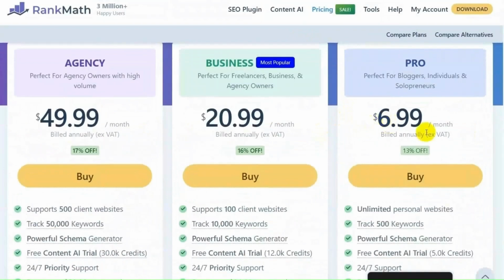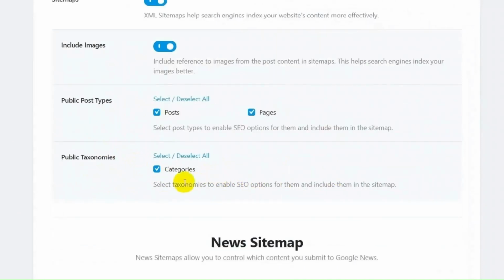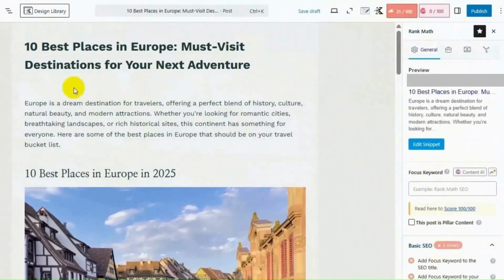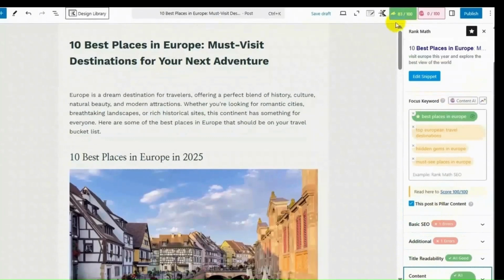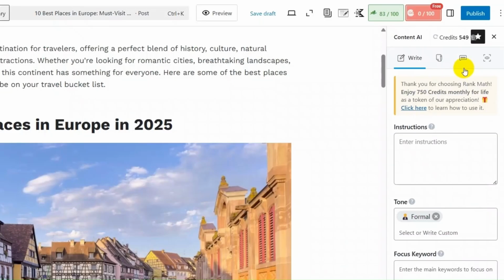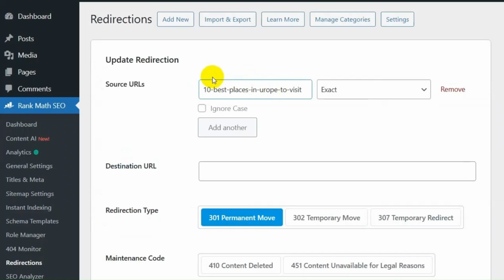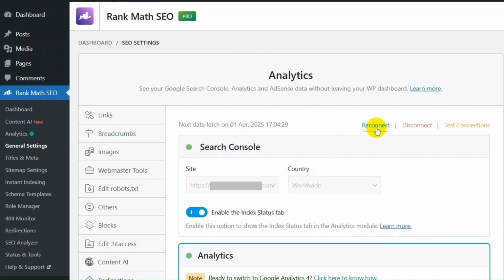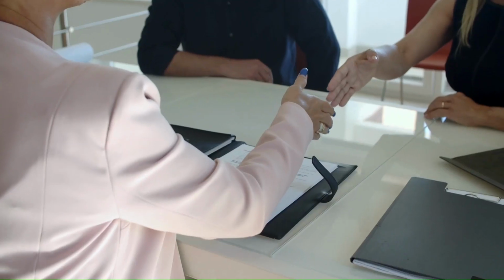Rank Math Made Simple: Top 5 Features & How to Use Them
Want to improve your website’s SEO with Rank Math? In this video, we’ll guide you through the installation and setup process using its simple Setup Wizard.

Plus, we’ll explore Rank Math’s top 5 powerful features: Smart SEO Content Optimization, Content AI, Internal Linking, 404 Monitor & Redirection, and Advanced Analytics.

Watch till the end to learn how to make the most of Rank Math and boost your search rankings!